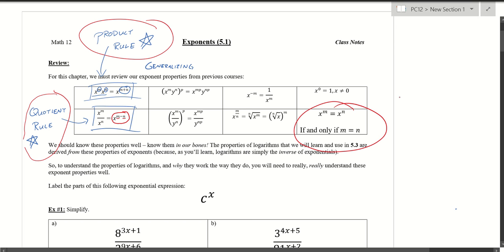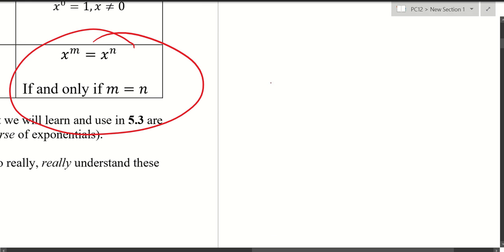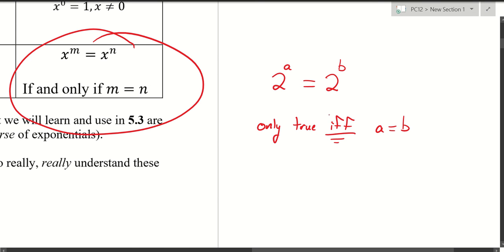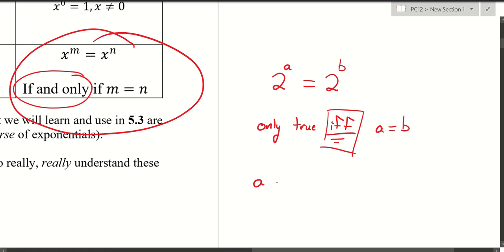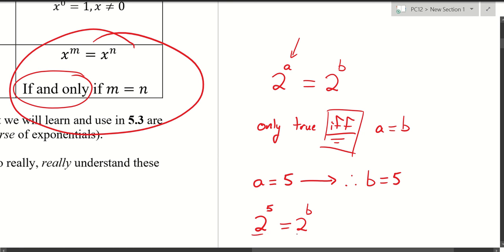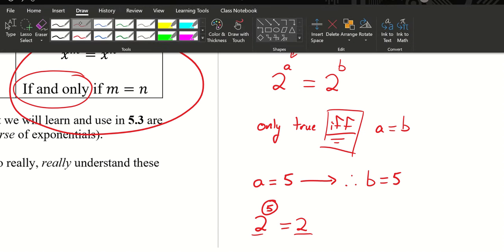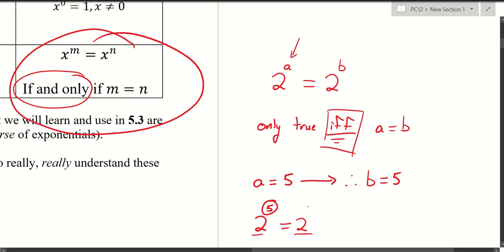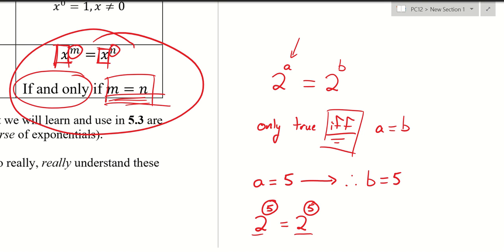Exponents Review 5 Iff